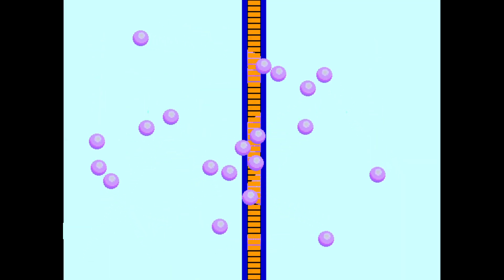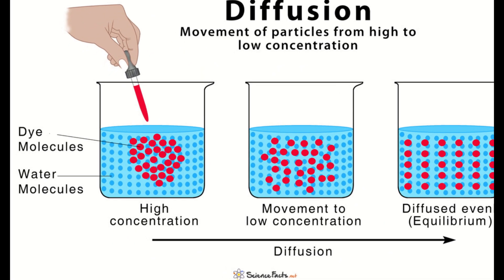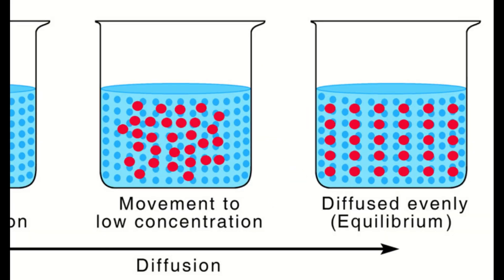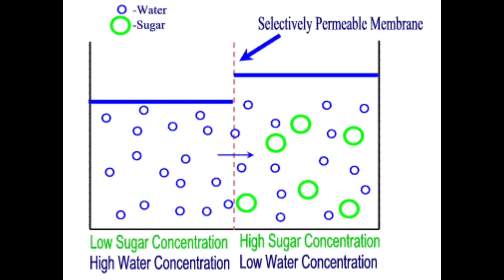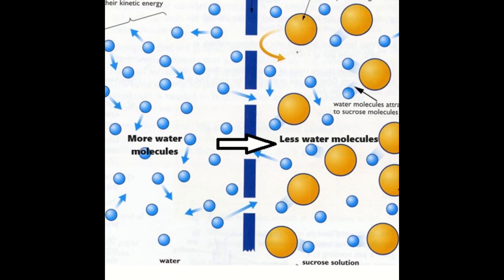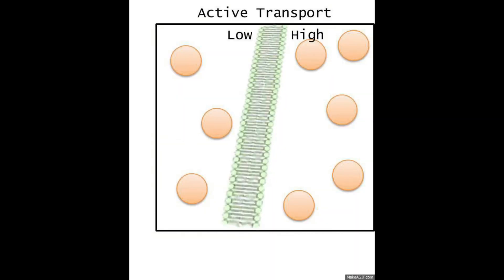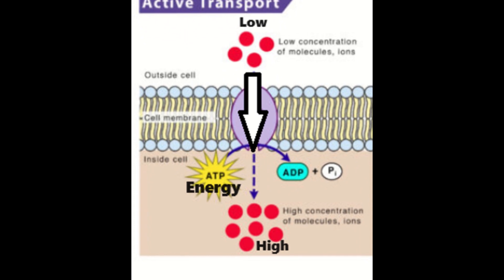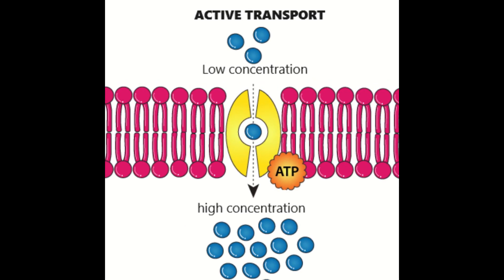Minute to Learn It | Ep 4: Cell Transport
Find out about three transport processes that allow substances to pass in and out of cells in 1 minute!